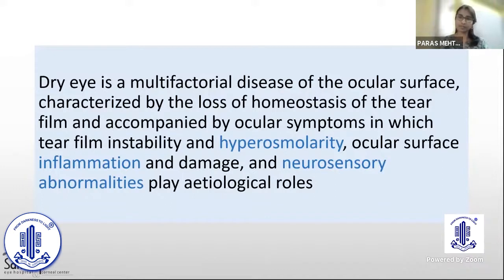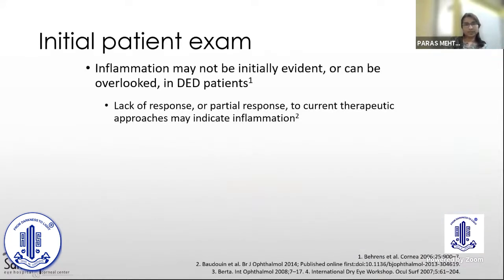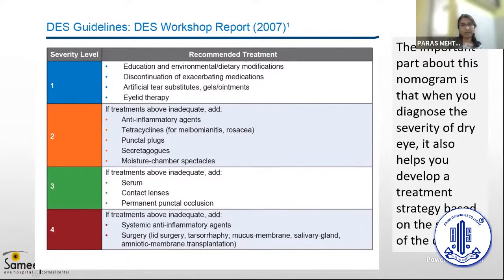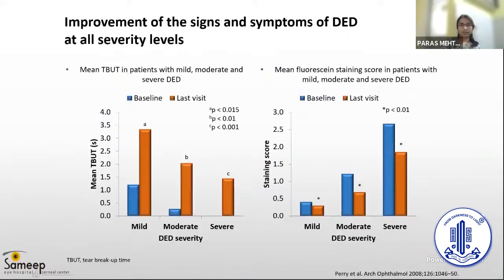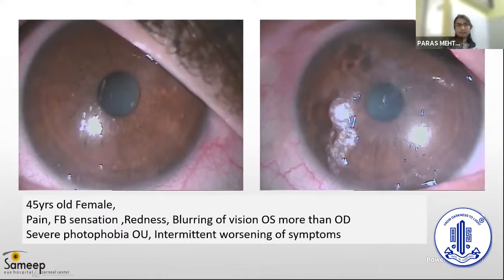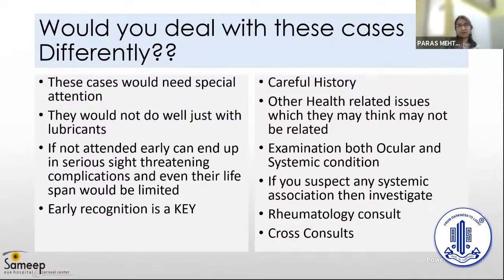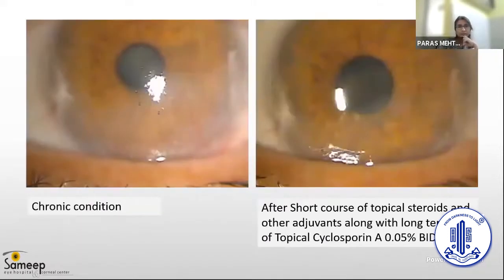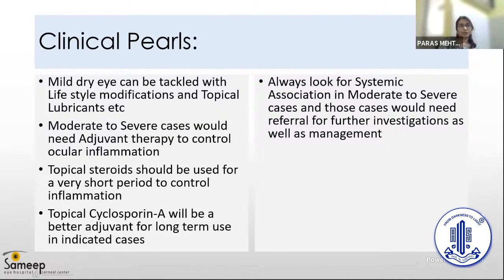Inflammation in Dry eye -Dr Paras Mehta